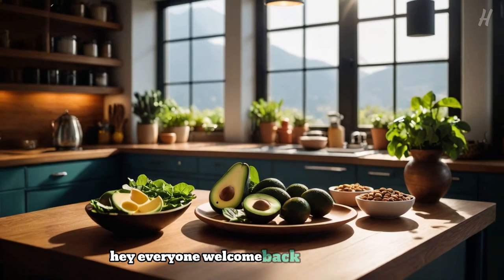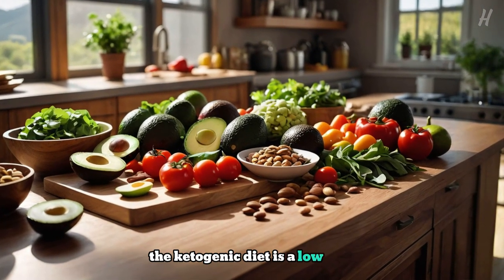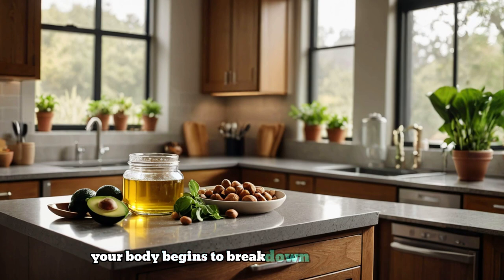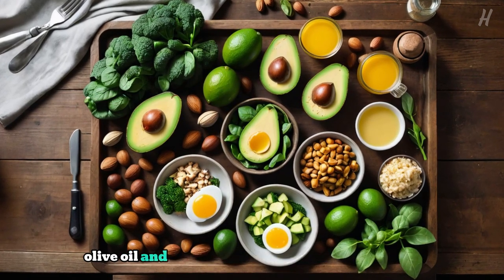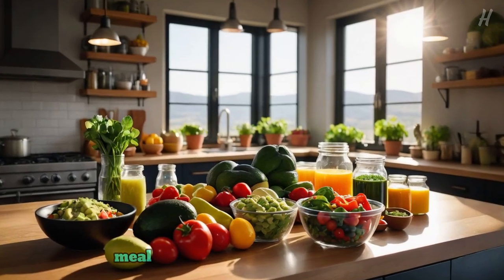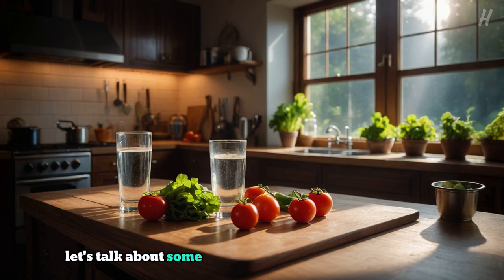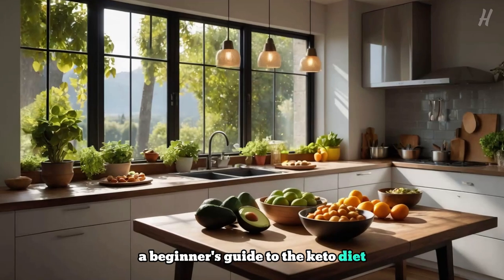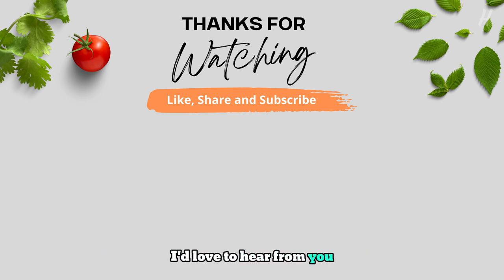The Ketogenic Diet Made Easy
Welcome to our Keto Diet for Beginners! In this video, we’ll cover everything you need to know about starting the ketogenic diet.
Whether you want to lose weight, boost your energy, or simply try a new way of eating, this guide will equip you with the essential information to get started.

What You’ll Learn:

▪ What the Keto Diet is and how it works
▪ Key foods to include and avoid
▪ Tips for meal prepping and staying on track
▪ Common challenges beginners face and how to overcome them

Join us as we simplify the keto journey and help you make informed choices. Let’s embark on this exciting journey to better health together!

00:00 Introduction
00:19 How Does It Work?
01:01 Foods to Eat and Avoid
01:27 Getting Started
01:52 Common Challenges and Solutions
02:14 Conclusion